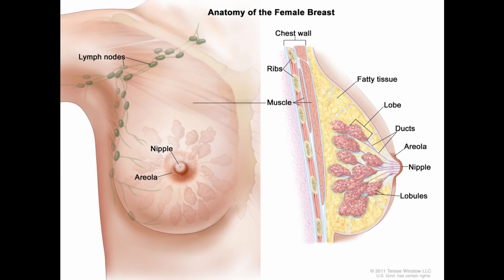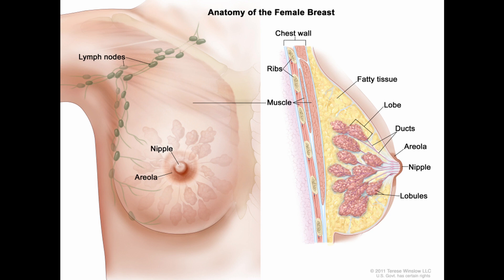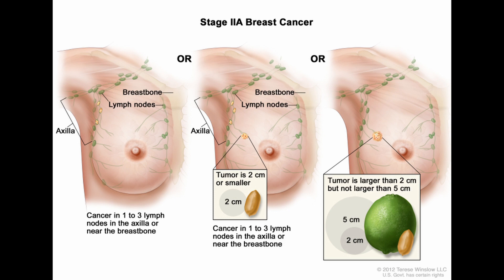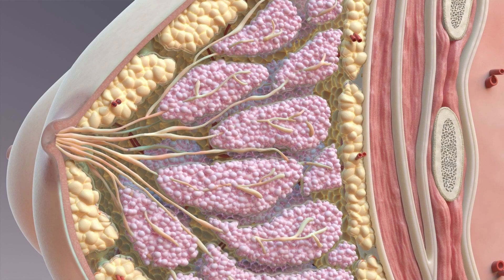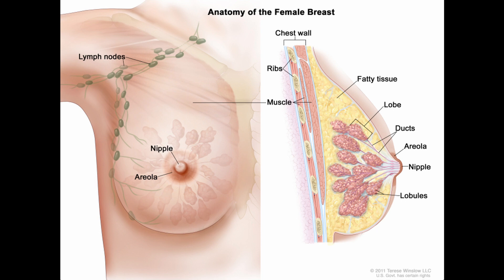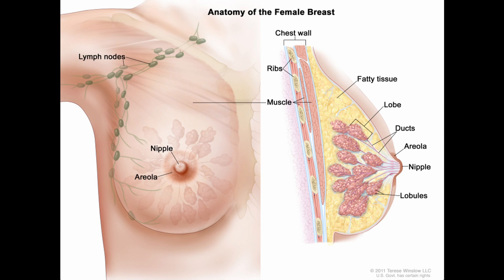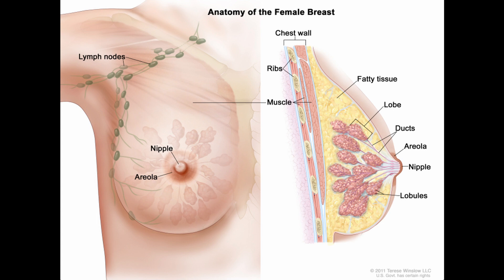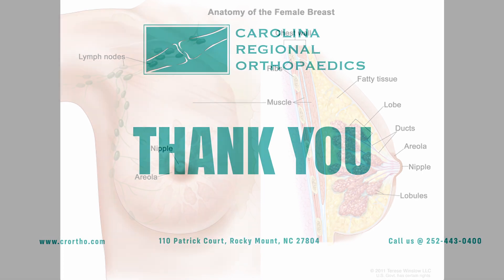Anatomy of Breast & Breast Cancer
Visit our Educational Library to learn more...

Dr. Perlmutter is a board-certified and hand surgery fellowship trained specialist. Although he embraces only the most modern surgical techniques, such as minimally invasive hand surgery, he has a strong emphasis on the conservative management of all medical conditions.